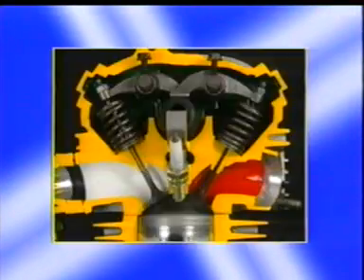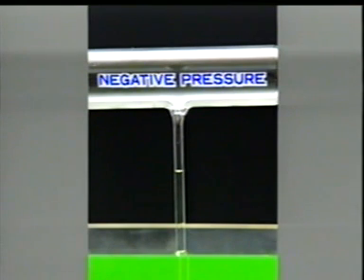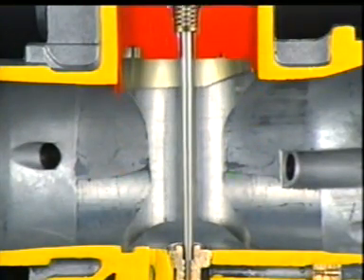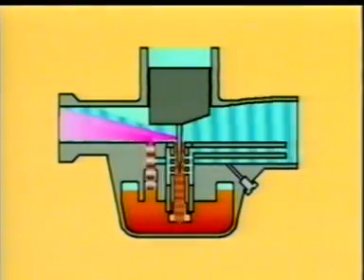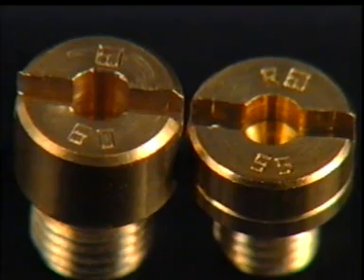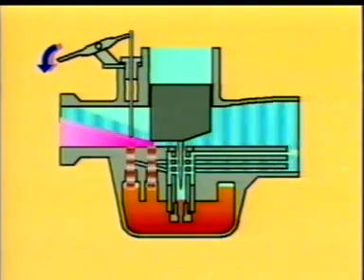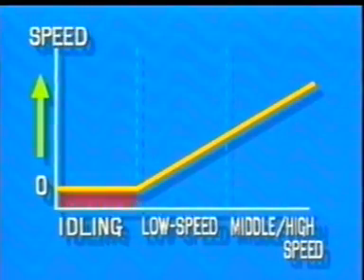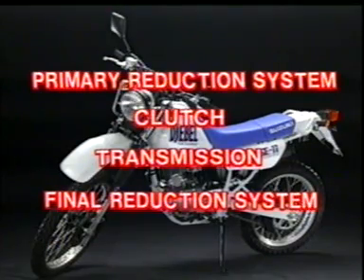cara tune-up karburator dengan mudah.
Belajar tune-up karburator dengan cepat.